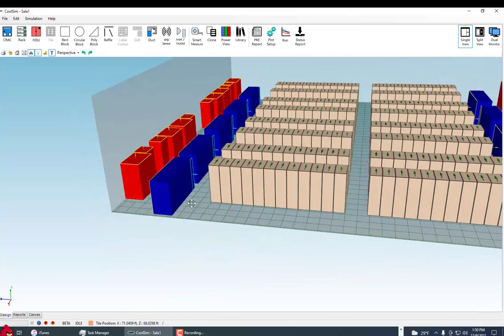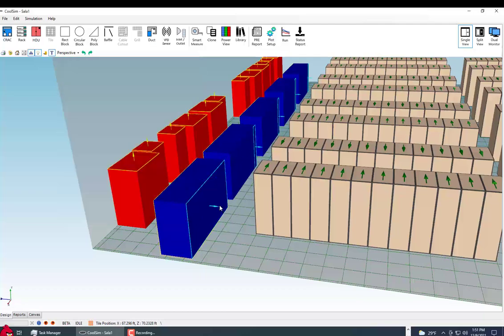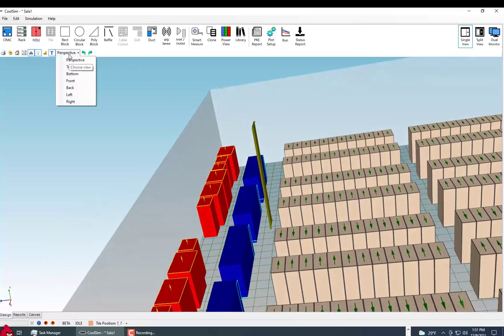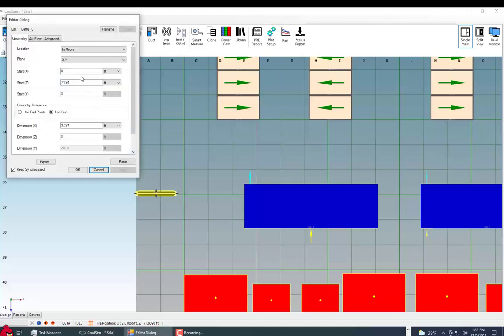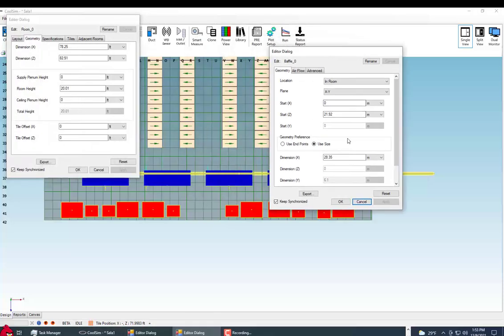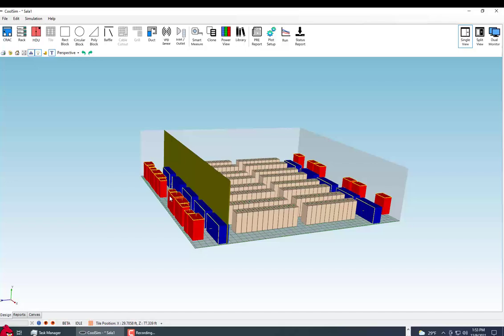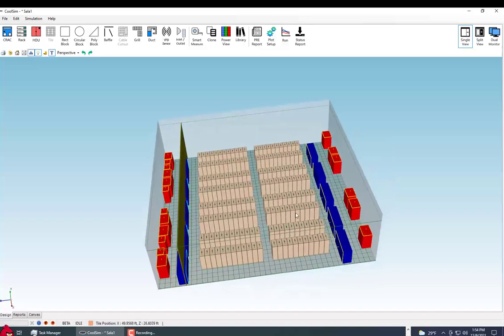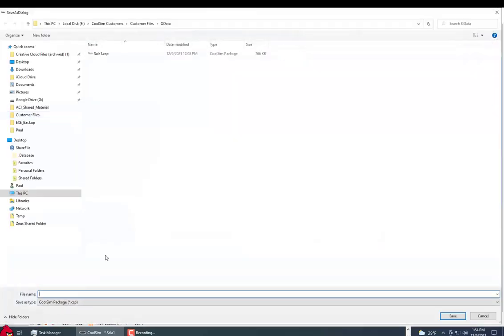Fixing a Poor Model